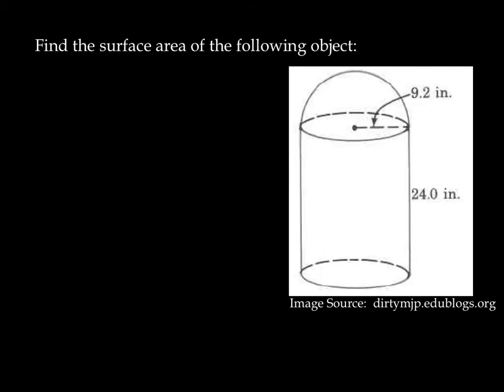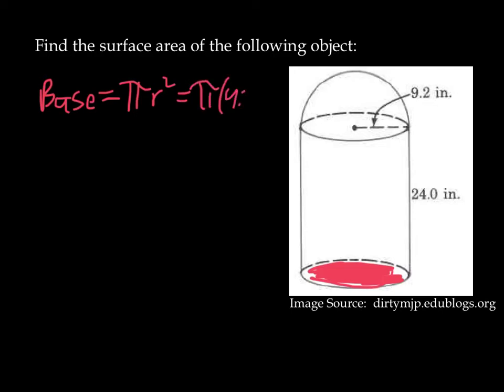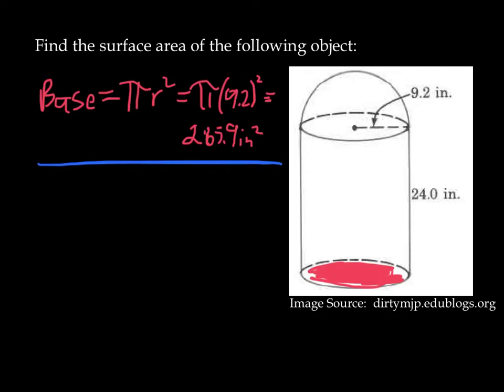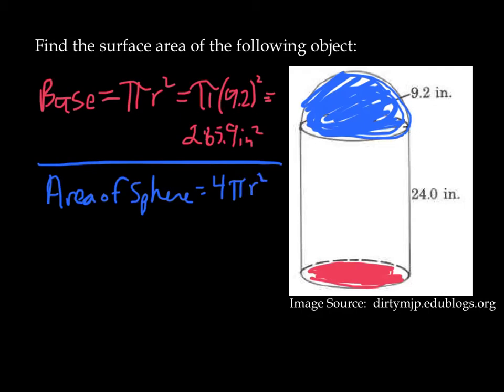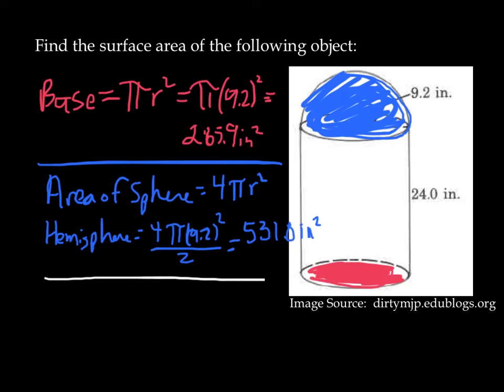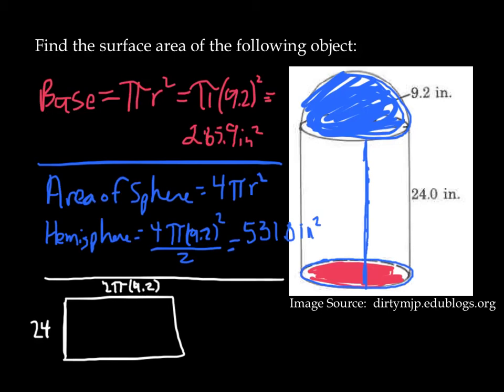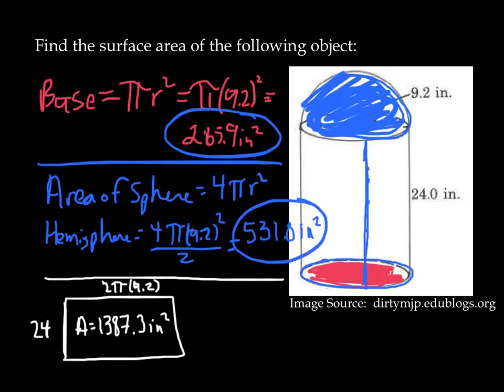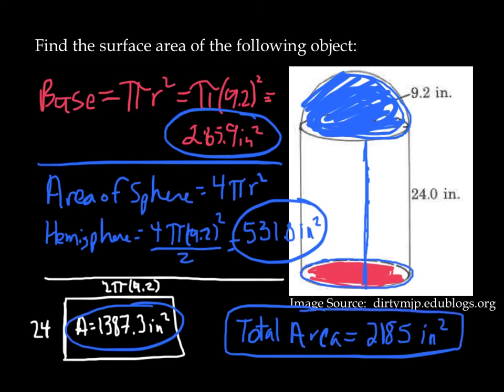M3 Composite SA 1.7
1.7 composite AREA